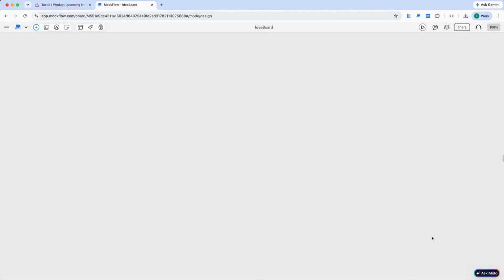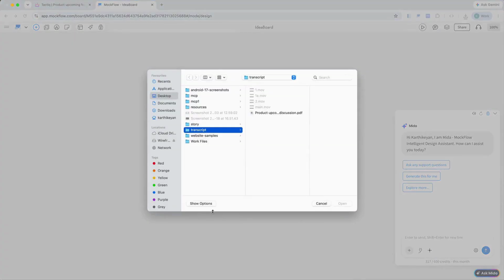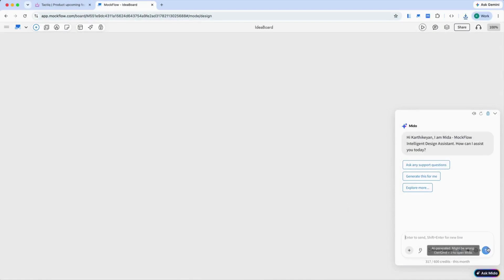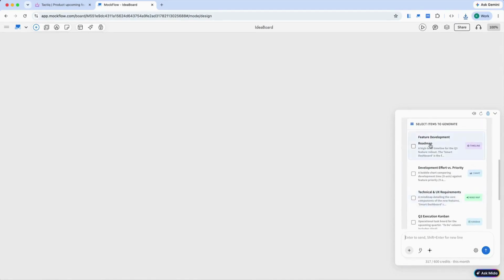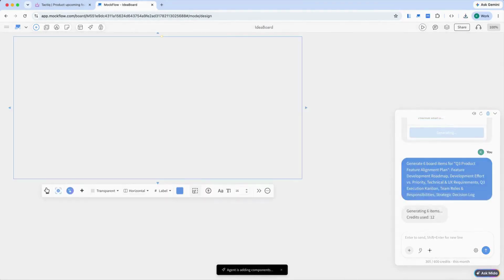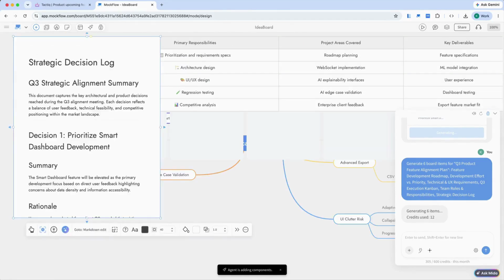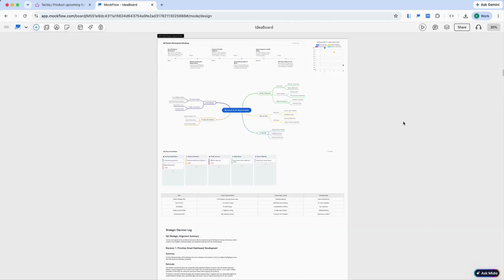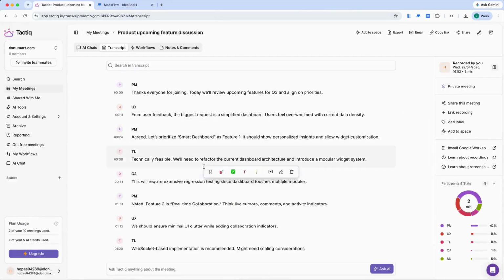Make Meeting Transcripts into Actionable Boards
In this video, we demonstrate how to turn meeting transcripts into actionable project boards inside MockFlow IdeaBoard—in under 2 minutes. Instead of manually organizing meeting notes, simply upload your transcript and let Visualize Document transform it into a structured, visual board.

Rearrange ideas, expand on tasks, and export your board whenever you need.

If you've ever wanted to turn meeting transcripts into something more visual, organized, and actionable, this is a workflow you'll want to try.